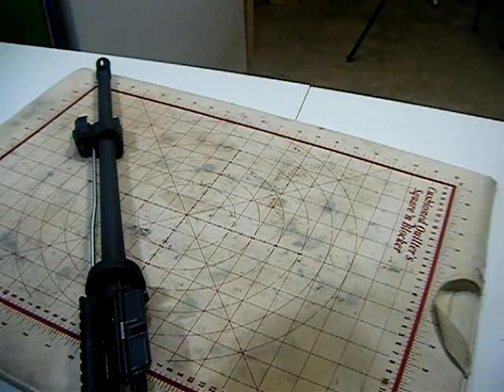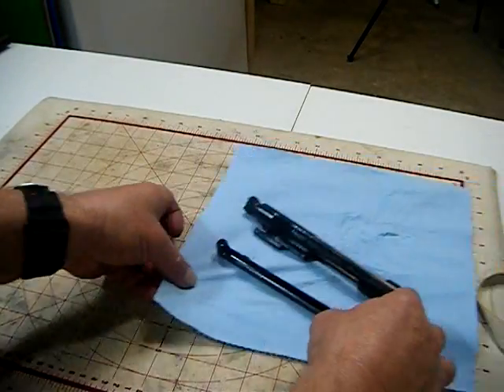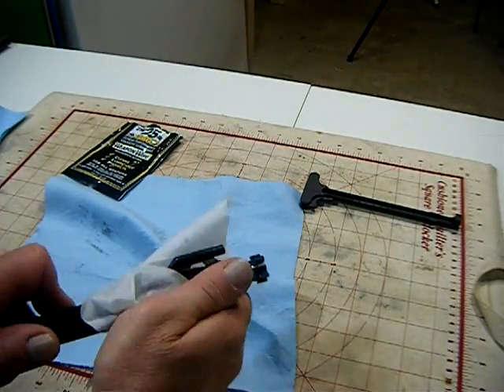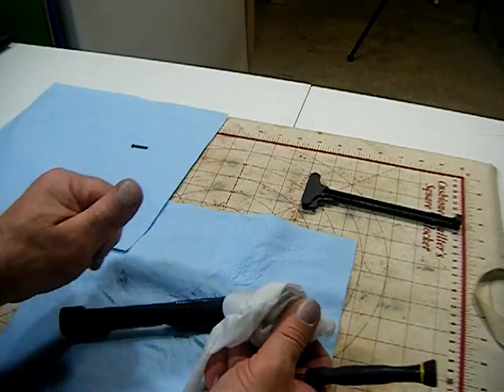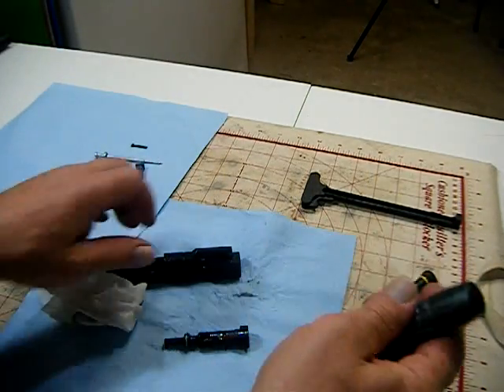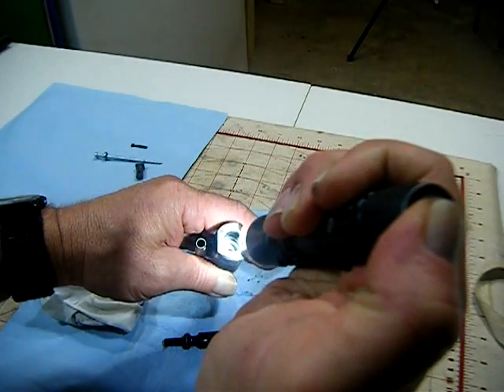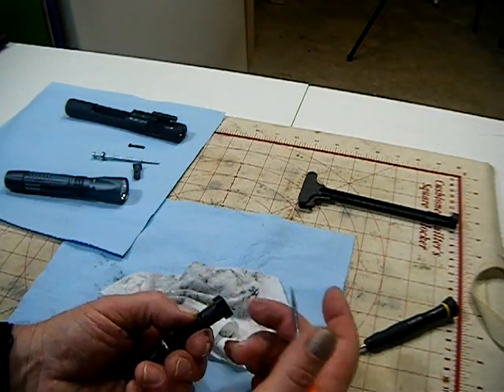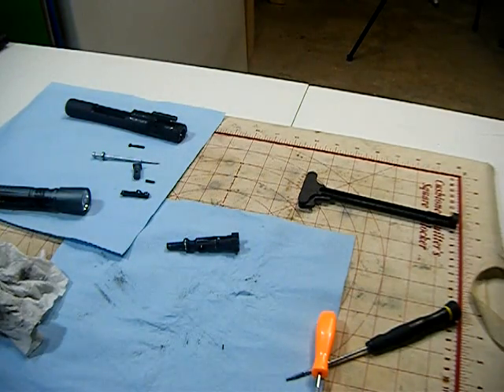Cleaning The M-15....Part 2. The dis-assembly.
The tear down and dis-assembly of the rifle..